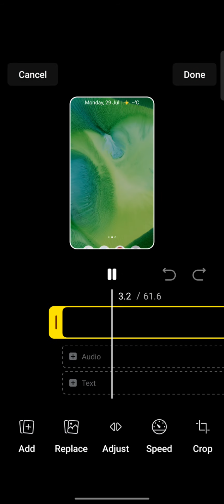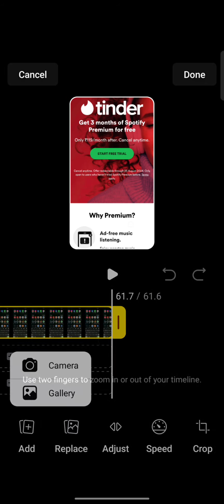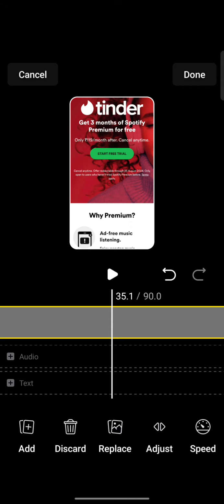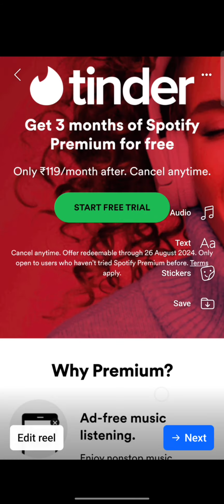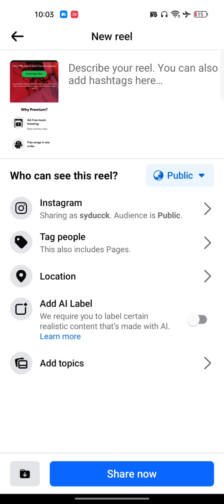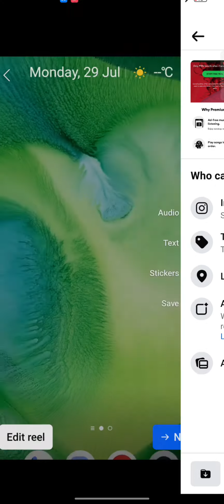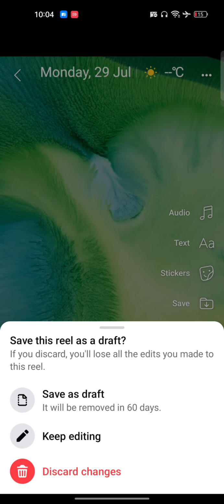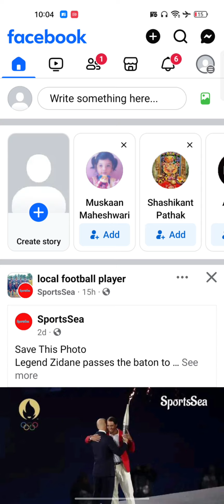How to Upload Longer Reels More Than 3 Minutes On Facebook Reels (Best Method)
If you are looking for a video about how to upload longer reels on facebook. Then In this video, we're going to show you how to upload longer reels more than 3 minutes On Facebook Reels. Stay till the end of the video to find out how to upload longer reels on your facebook.

Did you learn how to upload long facebook reels?